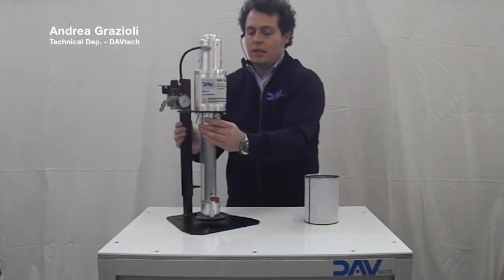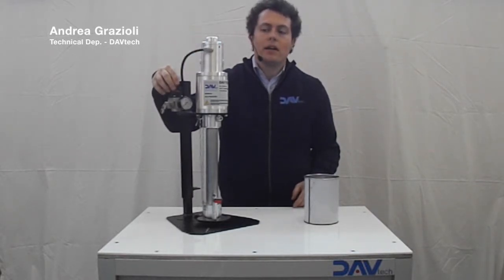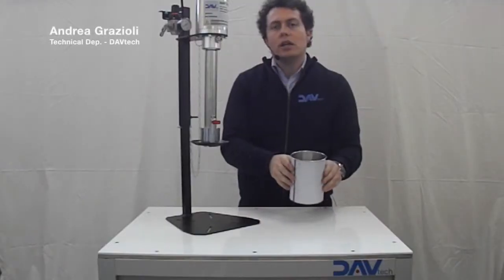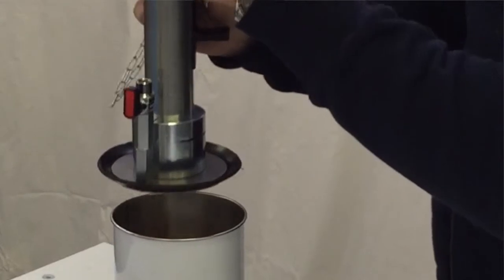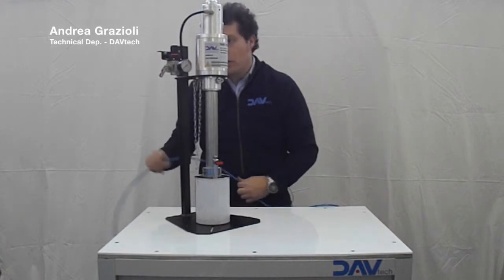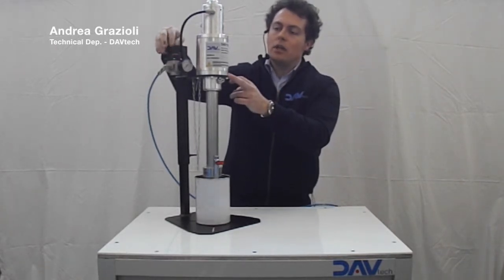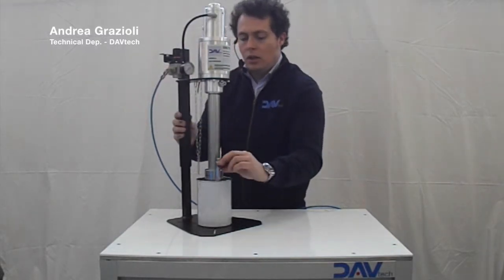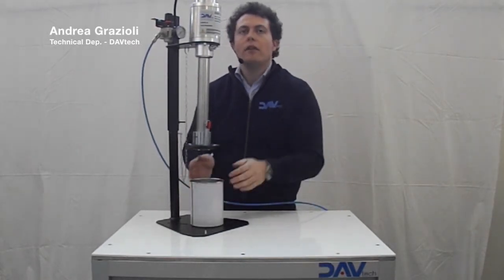DAV Tech start up - Tutorial for pneumatic follower plate pump PP1-5